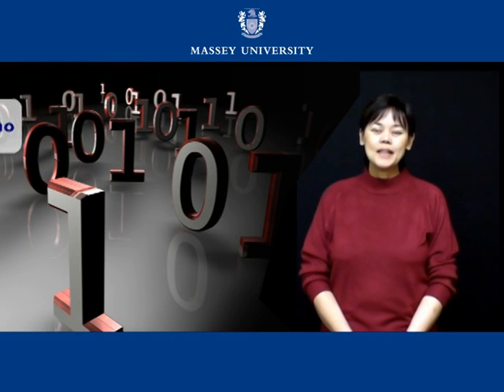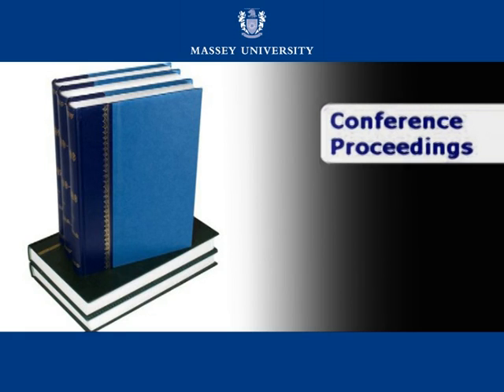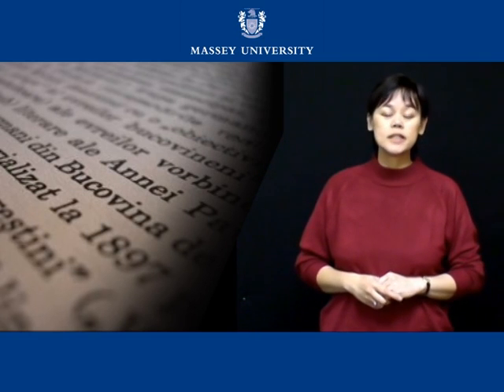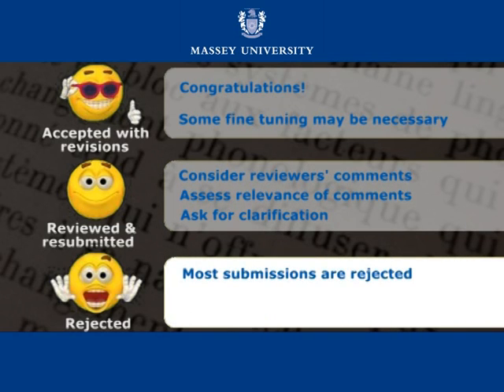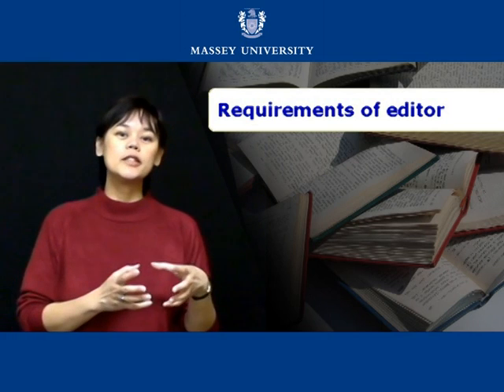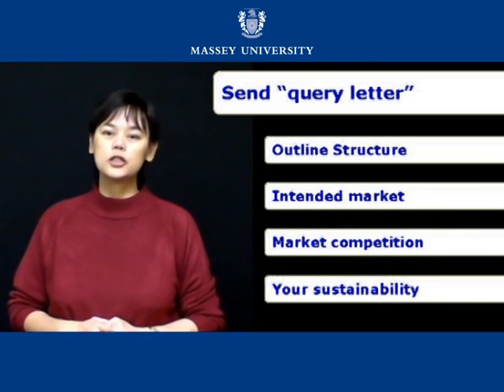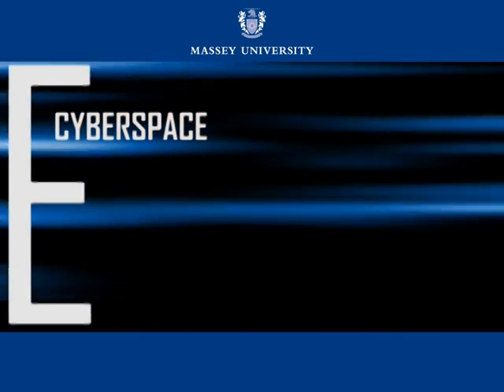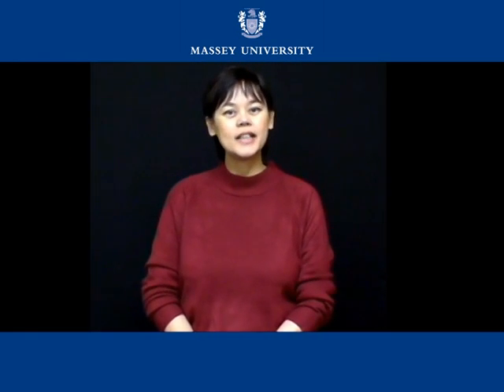Getting Your Research Published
This video lecture examines various avenues which postgraduate students may wish to pursue to get their research disseminated in the academic community